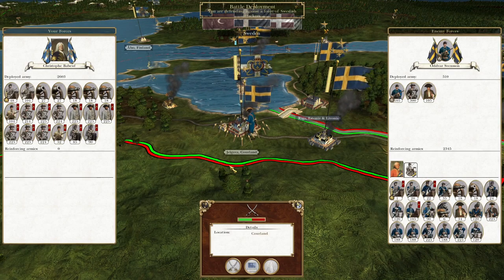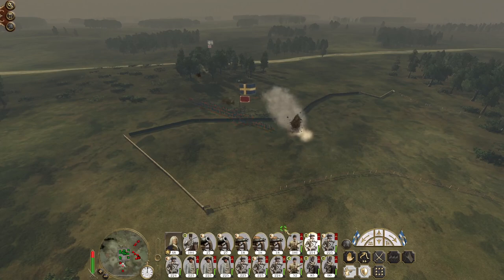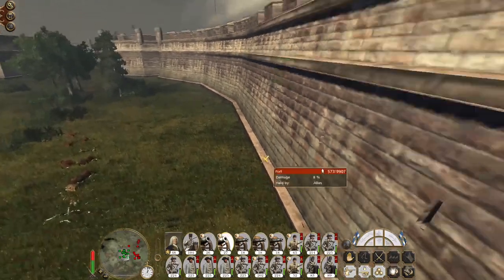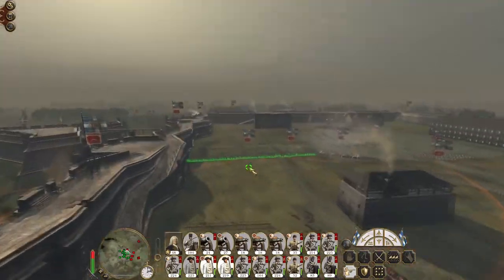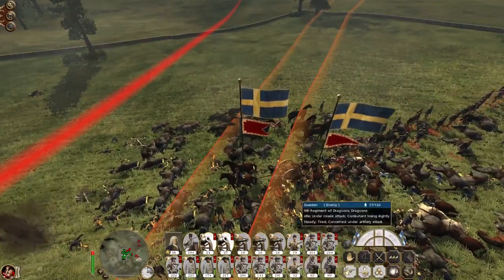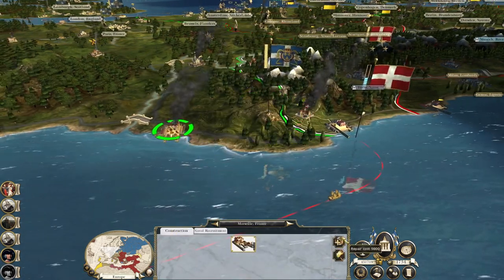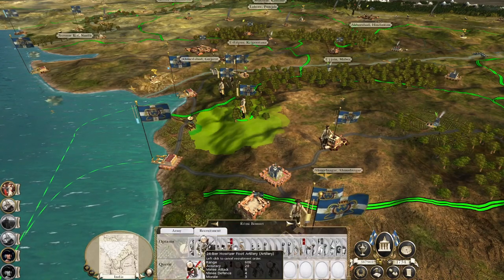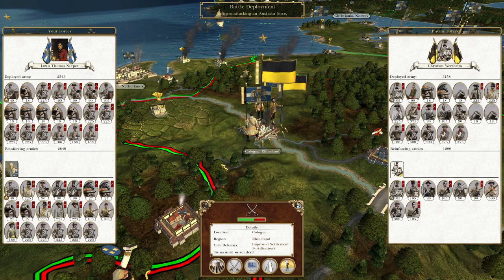Let's Play Empire Total War: DM - Louisiana #81 - Defence of Courland!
Hey guys, welcome to the next episode of my Empire Total War Lets Play as Louisiana - in this episode we fight a valiant defence at Jelgava, Courland!